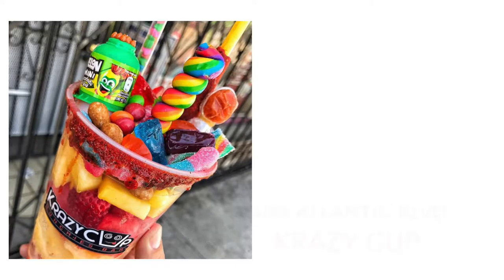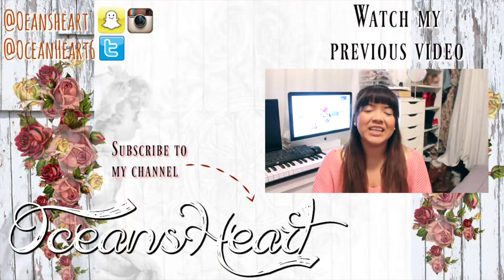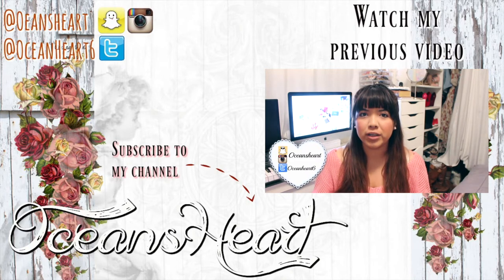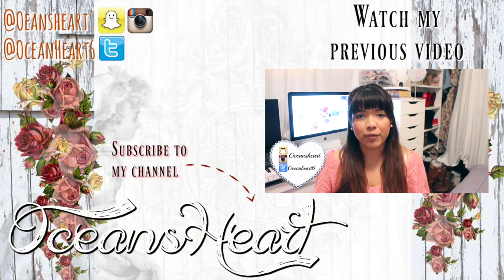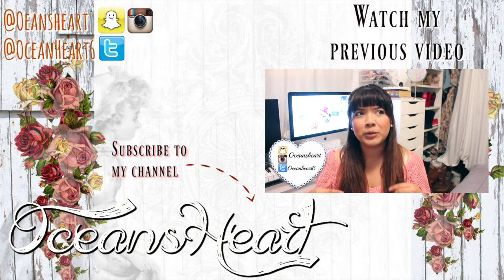Instagram Worthy Places | Desserts